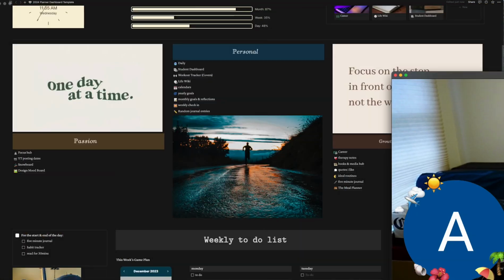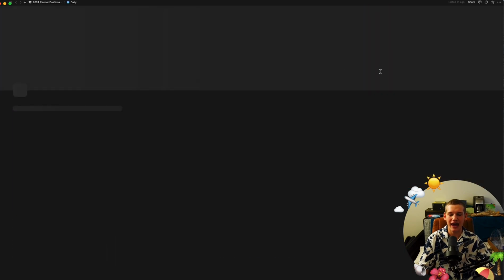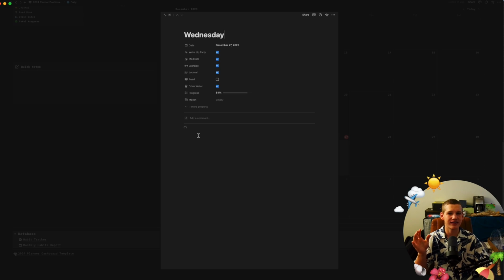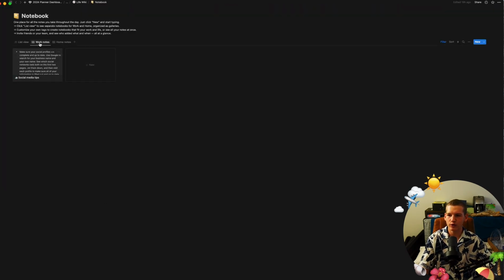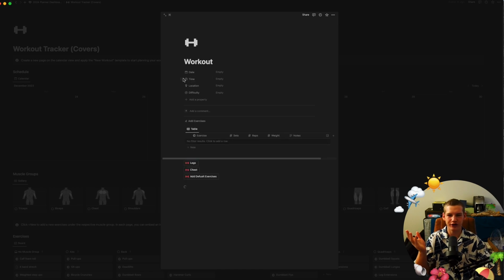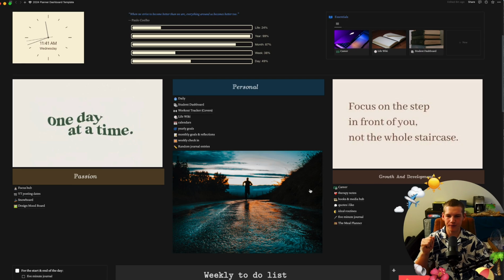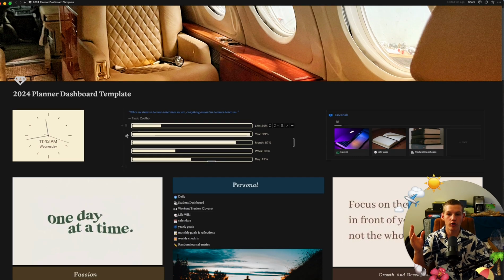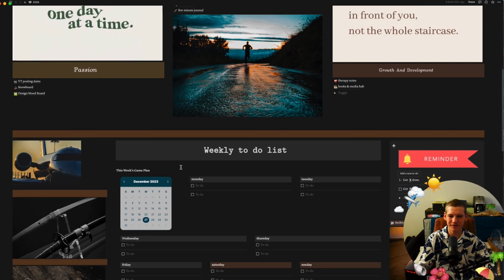Plan a Productive Day using Notion (Free Template)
Here is the Free Template

Here are the widgets used.

Want a more detailed break down Ask in the comments